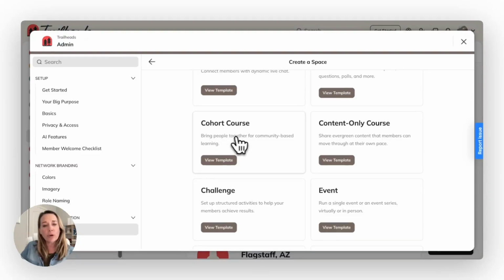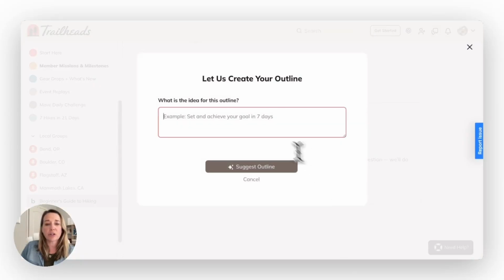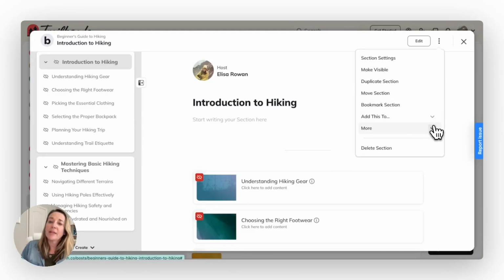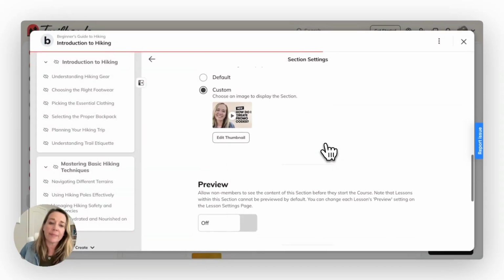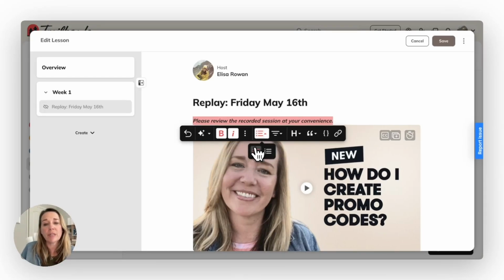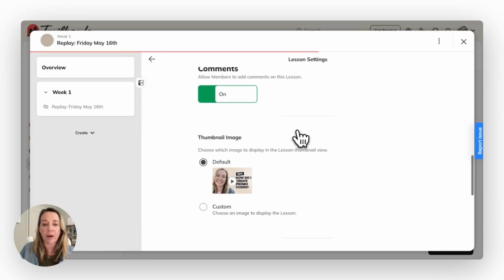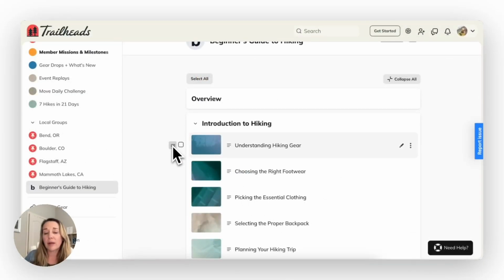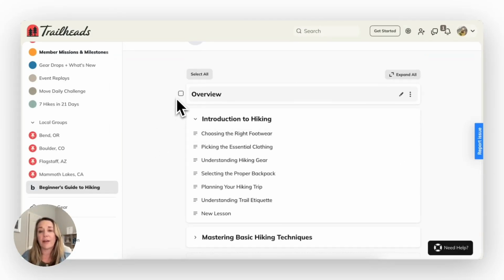Setting Up a Course in Mighty Networks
This demo gives you a complete overview of how to create and customize courses in Mighty Networks. Brady Brophy-Hilton walks through all the course types available—cohort courses, content-only courses, challenges, and resource libraries—so you can choose the right fit for your members.

You’ll also see how to use Mighty’s AI-powered Instant Course Outline, customize sections and lessons, set unlocking and completion rules, and add media, embeds, and quizzes. With flexible options for previews, notifications, and design, you’ll have everything you need to build and launch your course with confidence.

⏰ TIMESTAMPS
00:00 Intro — Course creation in Mighty Networks
00:20 Course types: cohort, content-only, challenges, resource library
01:00 Creating a new course (example: Beginner’s Guide to Hiking)
02:00 Using AI Instant Course Outline
02:50 Course anatomy: overview, sections, lessons
04:00 Section settings: unlock options, scheduling, thumbnails
06:00 Lesson settings: media, embeds, formatting tools
08:30 Completion options: visited, button, video tracking
09:30 Previews & member notifications
10:30 Reordering, visibility, and bulk actions
11:20 Customizing course feature names
12:10 Display options: thumbnails vs simple view
13:00 Preview as member & wrap-up